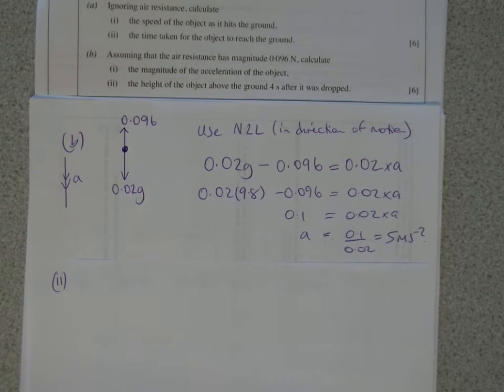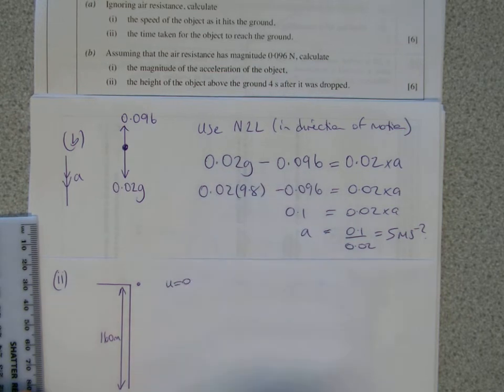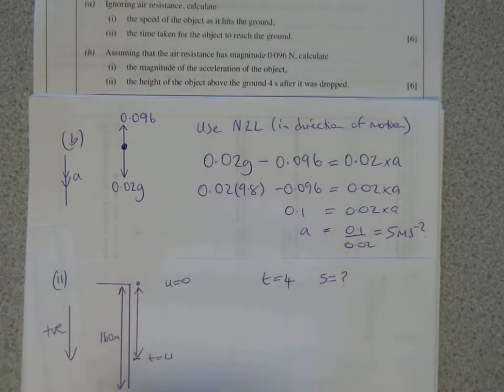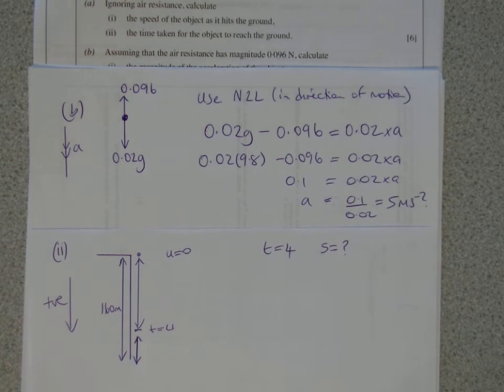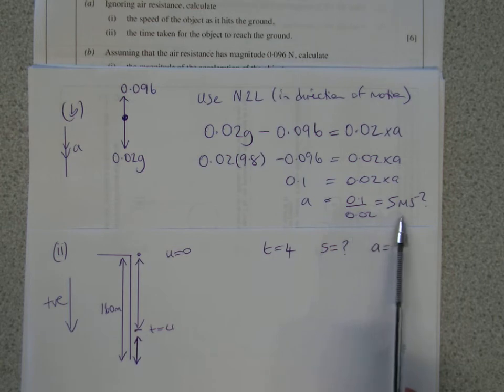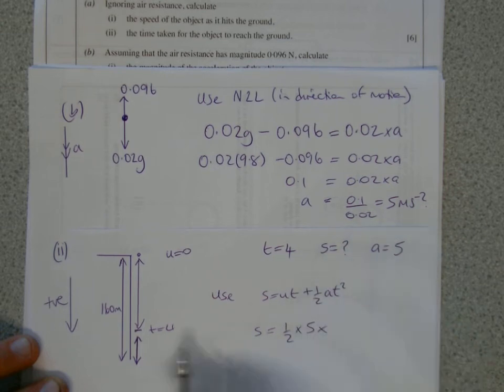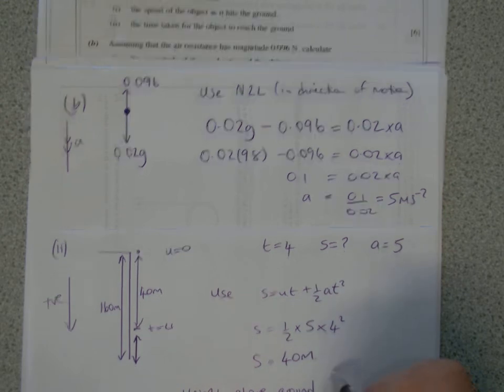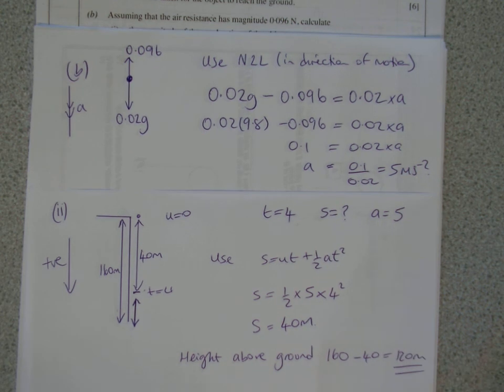Q23bii M1 ULTIMATE